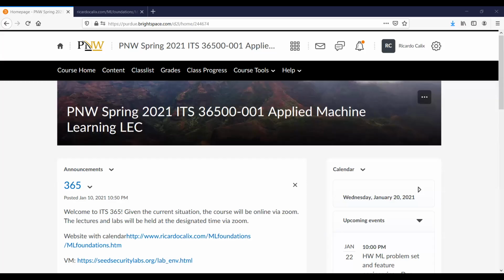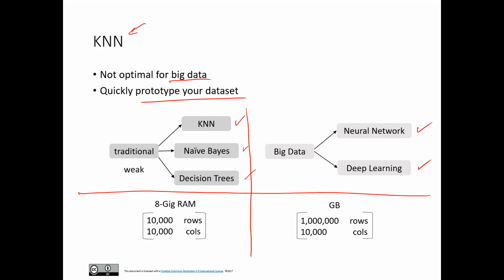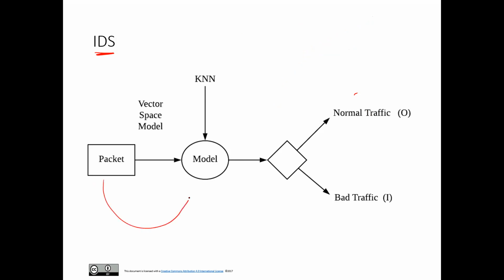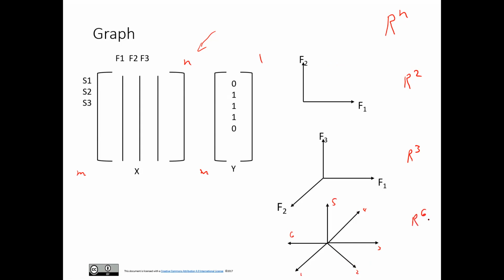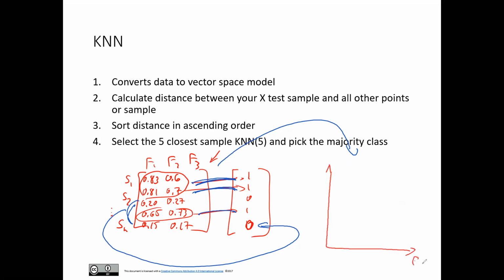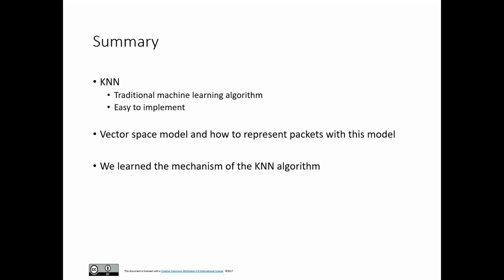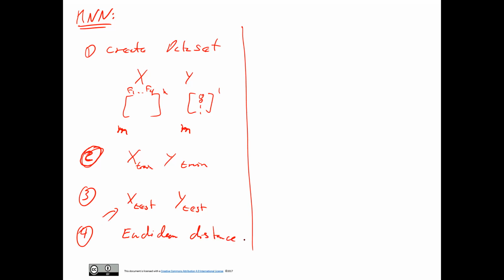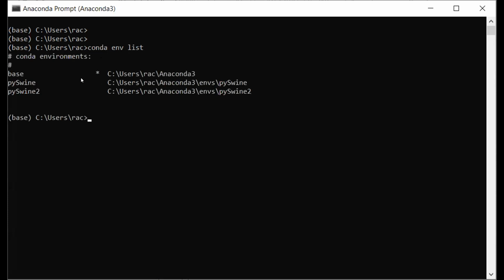ITS 365 - The vector space model and the KNN algorithm